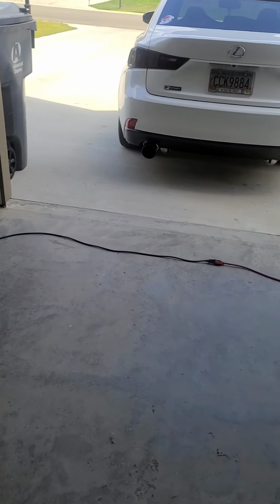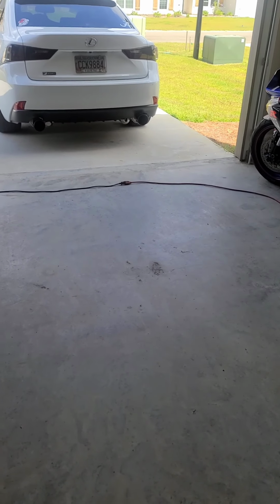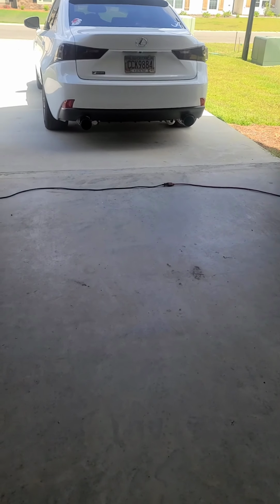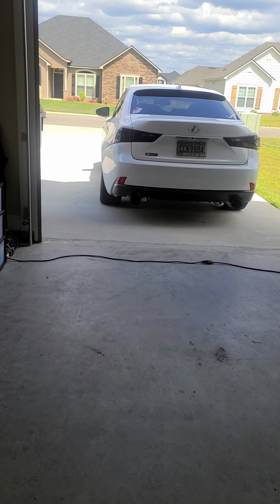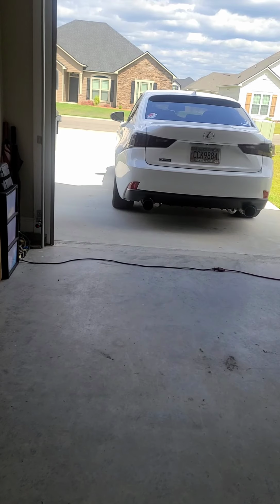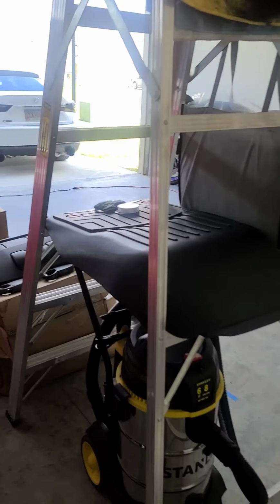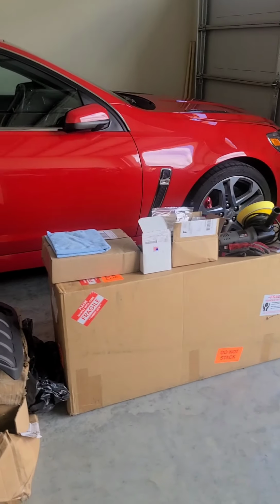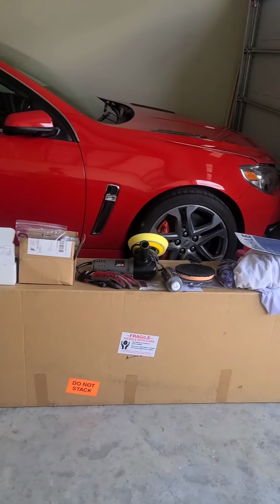3is Lexus Is250 F-sport RR-RACING supercharger little pull.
Hey alittle 2nd gear pull until I perfect the tune and stickier tire enjoy.